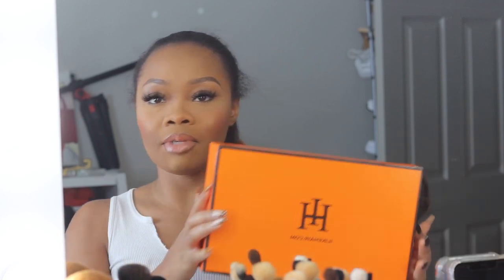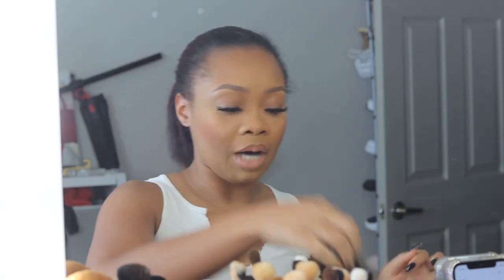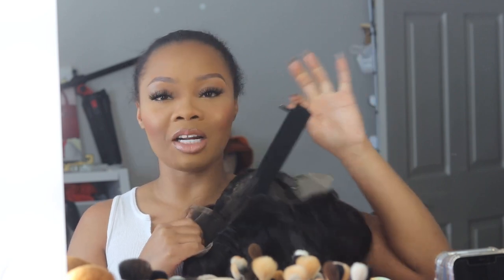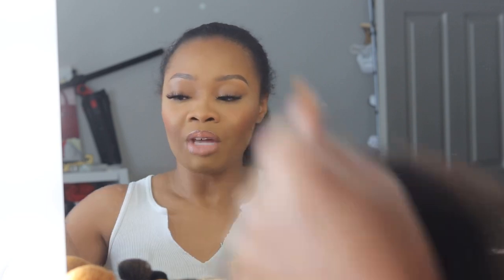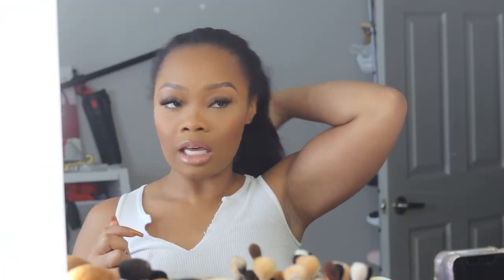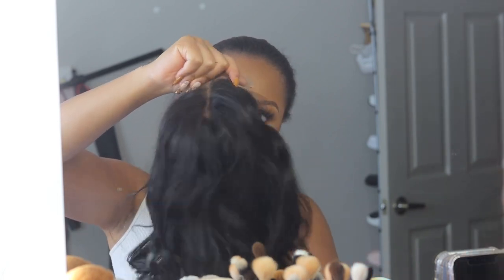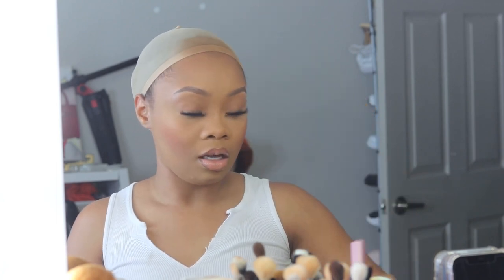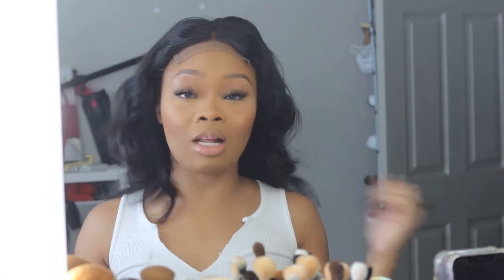NO ADHESIVE, NO GLUE | Glueless Wig Install in 5 Mins | iLikeHairWig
Glueless lace closure wig install! Super quick and easy, done in under 10mins! No adhesive, or no glue needed!!

Amazon Store for products I use + MORE :

FAQ💕
• Age: 25
• Sub Goal 100k (89k currently)
• Camera: Canon 90D
• Vlogging camera: Canon EOS M200